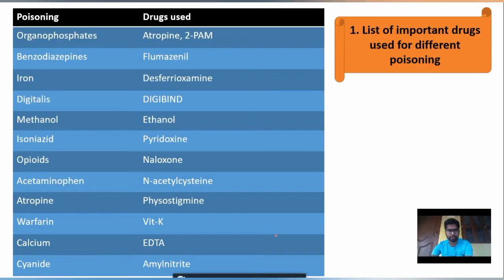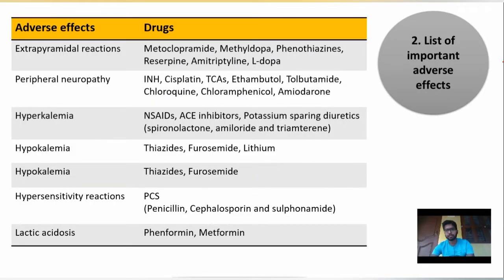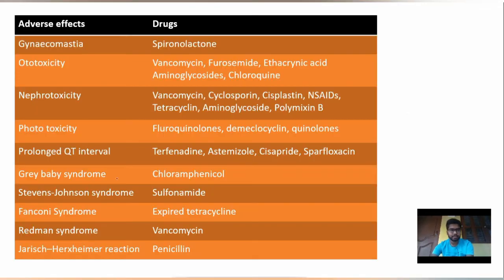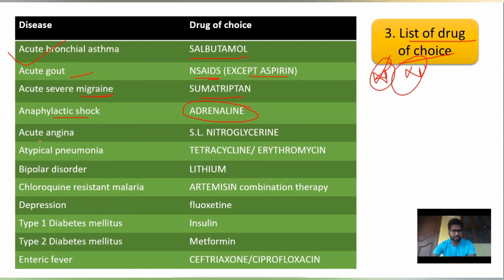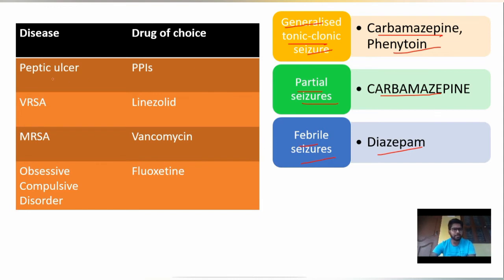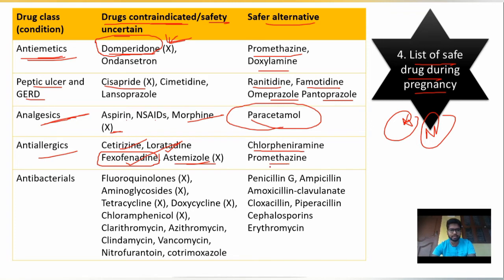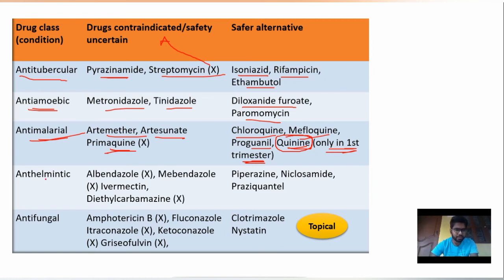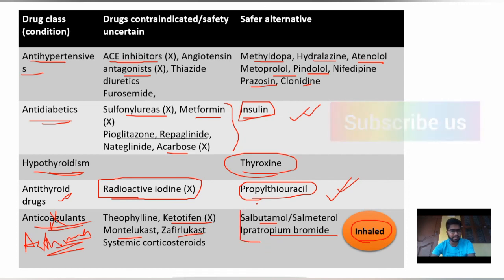4 Most important tables from pharmacology for GPAT.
GPAT is a national level entrance exam for M.Pharm in various colleges. Previously AICTE conducted the exam but recently NTA is conducting this exam.
Here, I have discussed 4 most important tables from pharmacology for GPAT 2021. Please see this video till the end and it will help you a lot.

Why the cutoff of GPAT is increasing year after year (explaining GPAT cutoff trend in detail)?